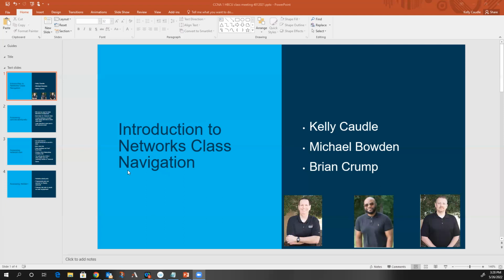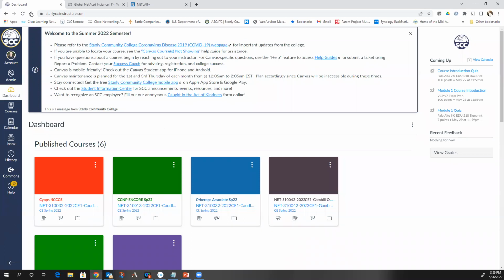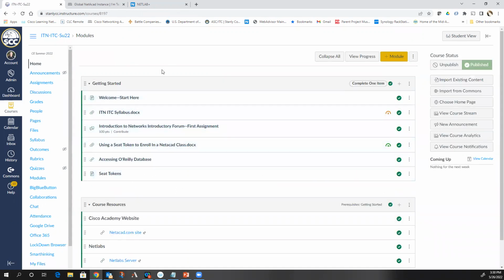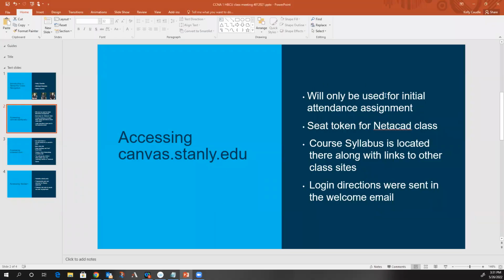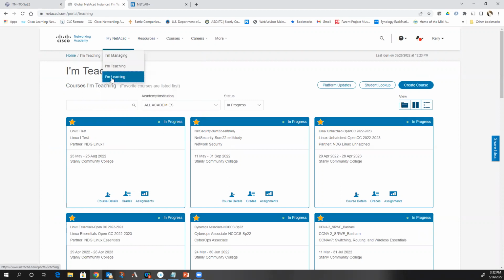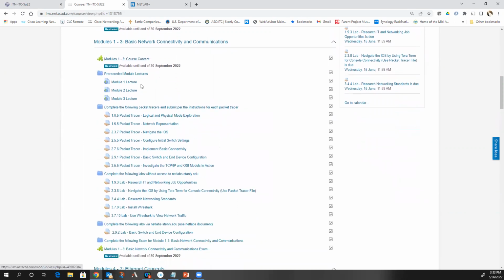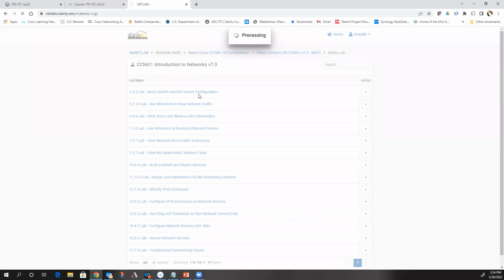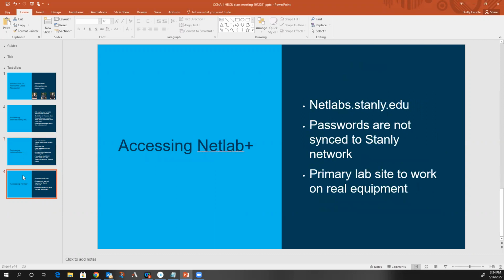ITC Class Introductions